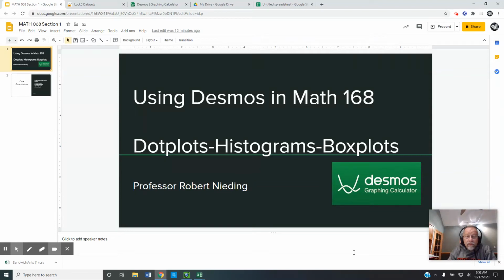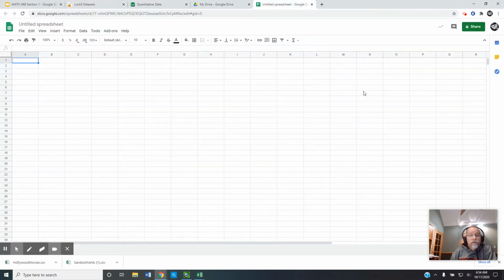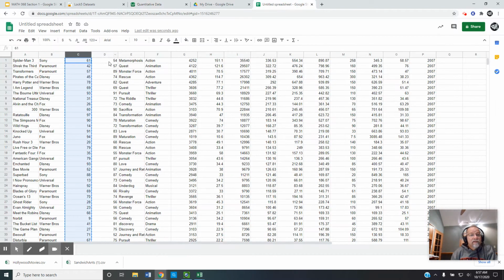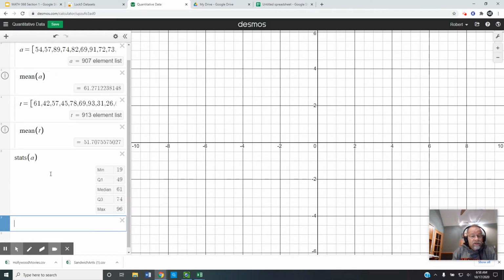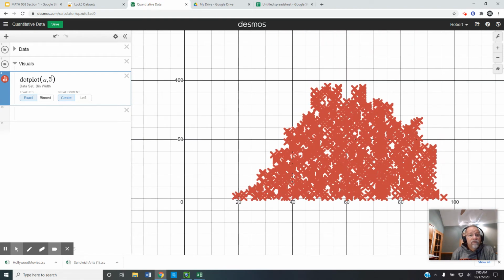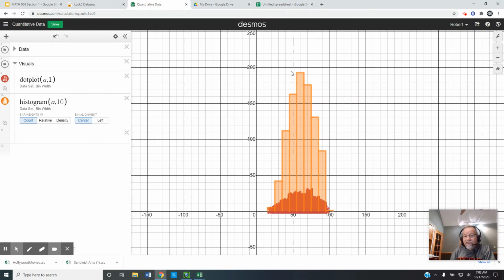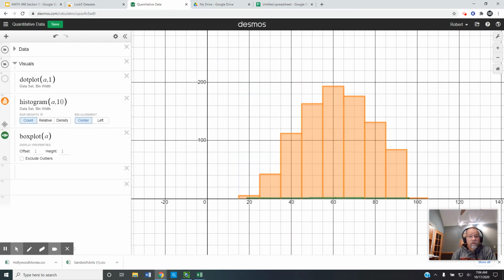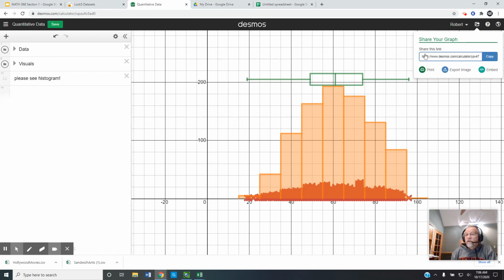Desmos: Dotplots-Historgrams-Boxplots with Quantitative Data